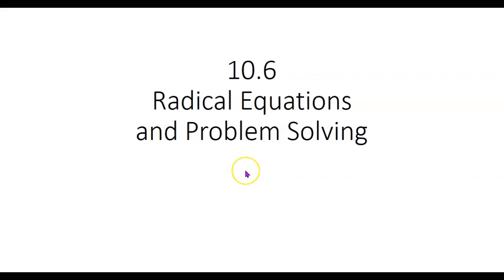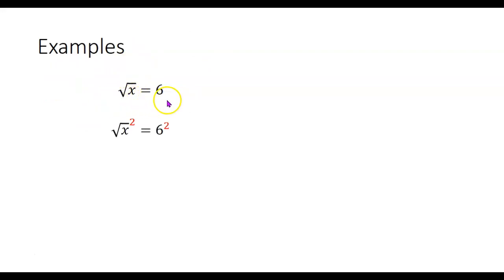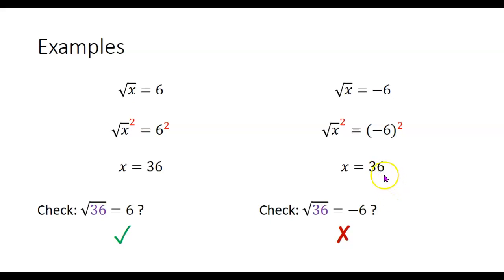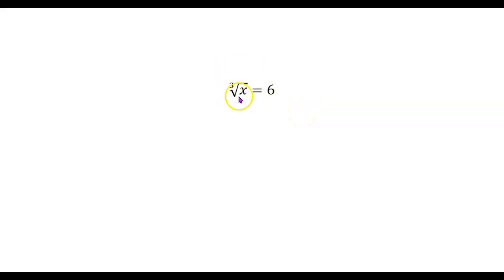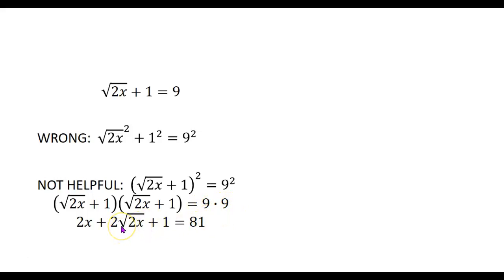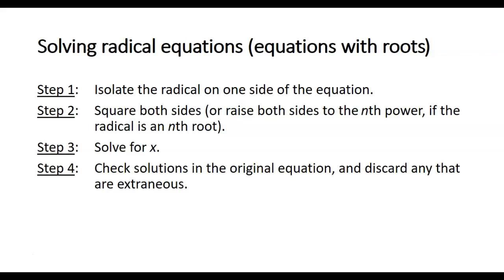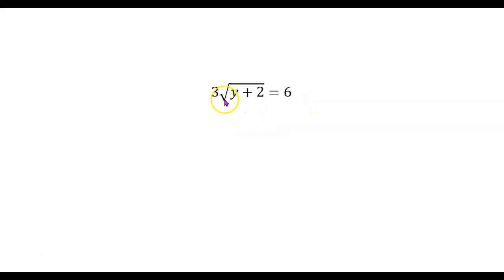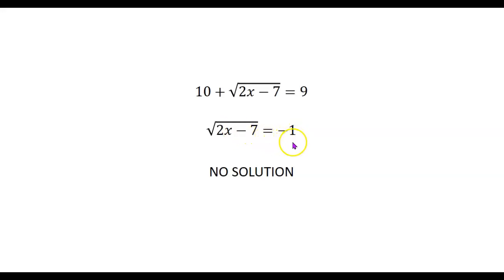10.6 Radical Equations (part 1)